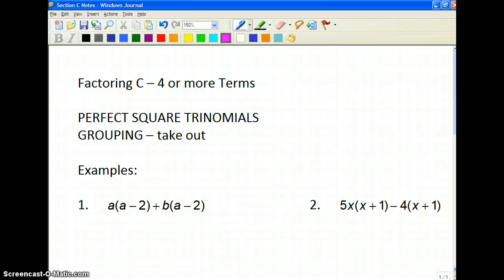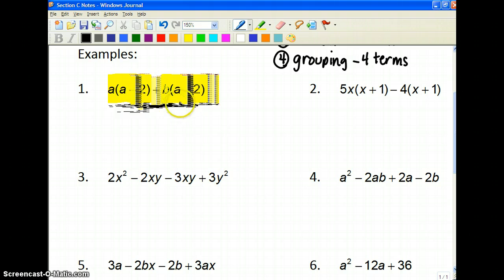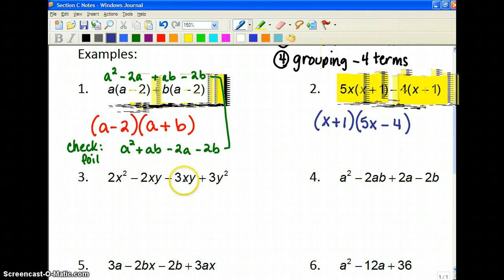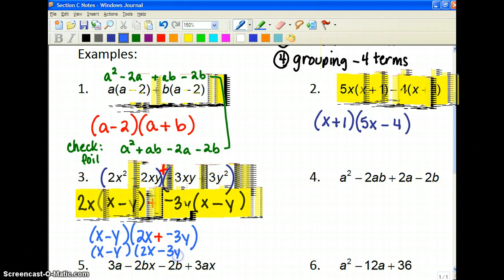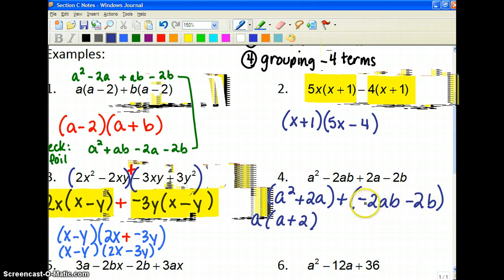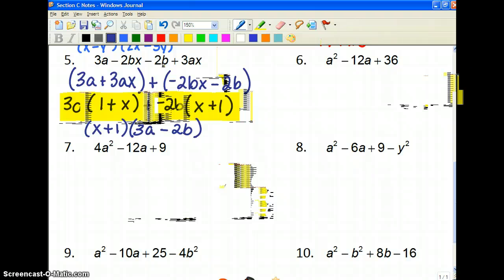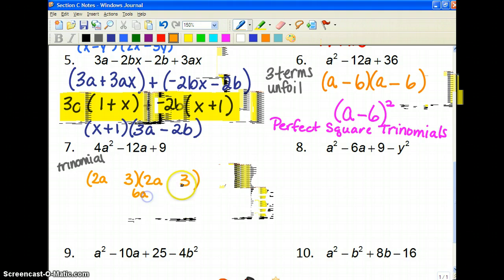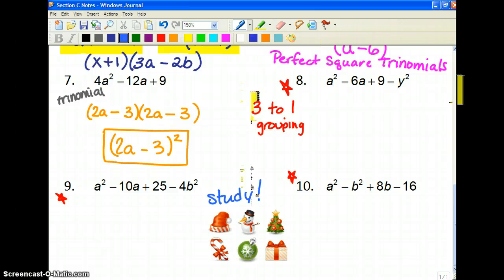5.4 C Factor by Grouping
4 terms